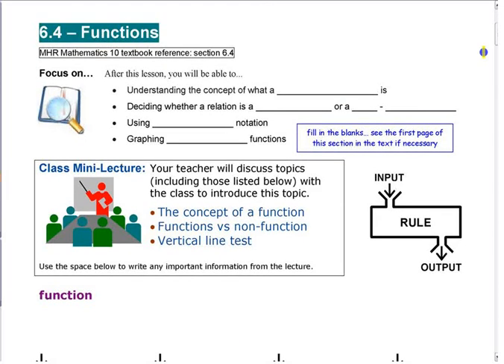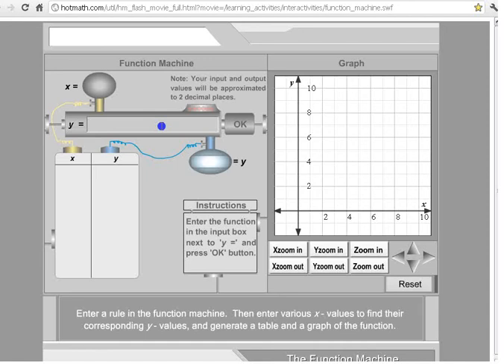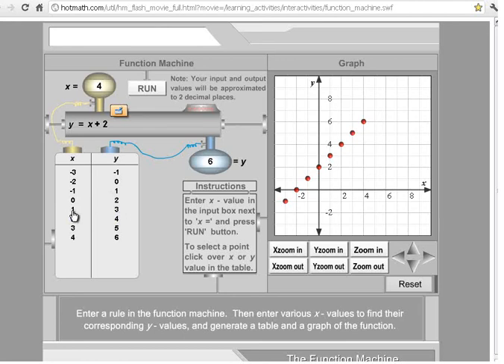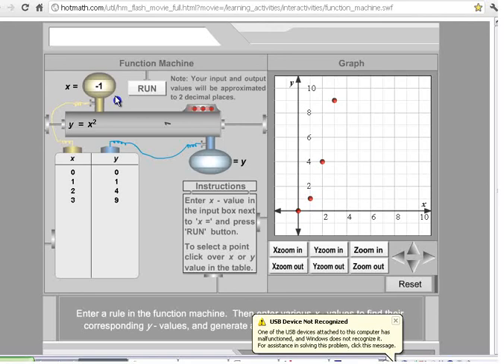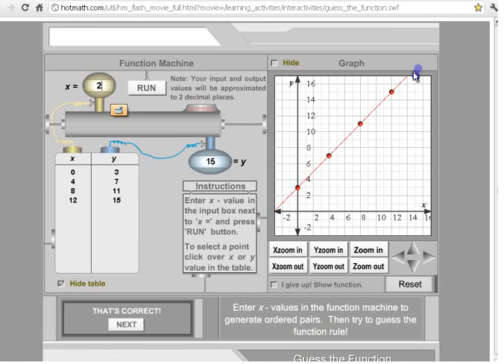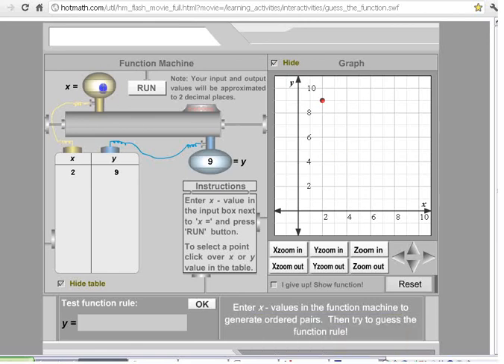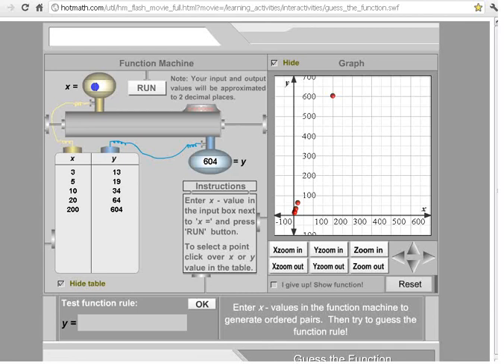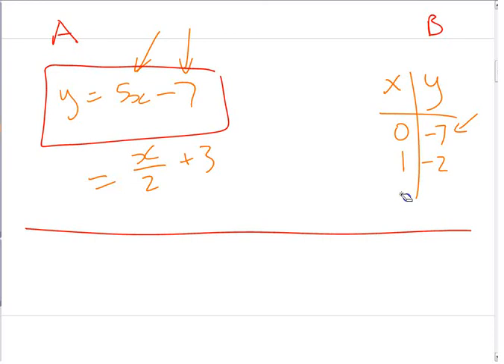Ma10 6.4 Functions (pt1-function machine, guessing)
Part of a lesson in one of Mr. Balzarini's Math 10 classes introducing the concept of a function as a 'rule' using the model of a 'function machine'.  The progression is from creating ordered pairs for a known function to the 'function guessing game' where students try to guess the function knowing as few points as possible.